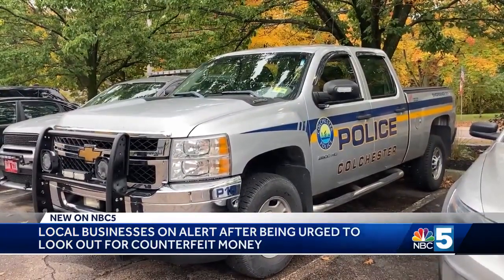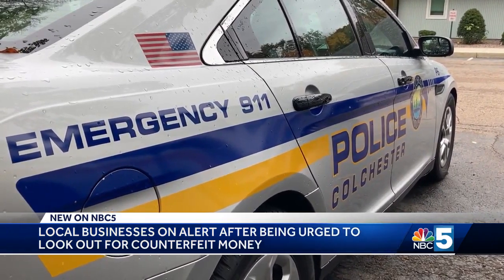Colchester police give guidance on how to spot fake bills